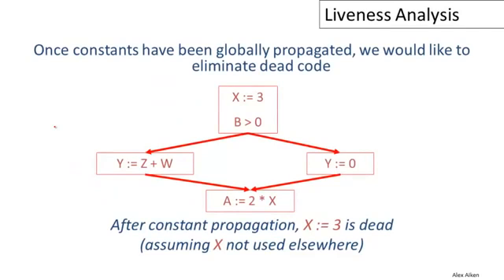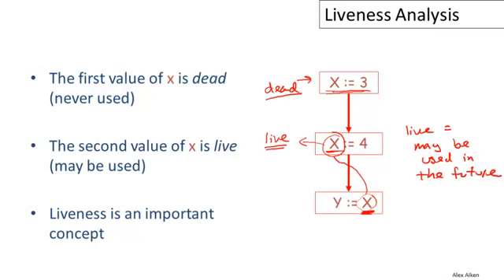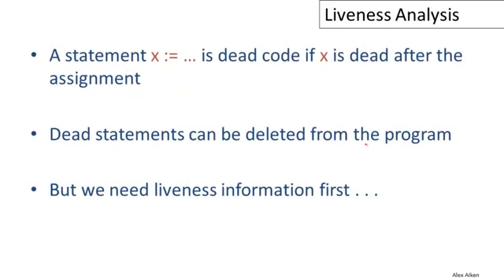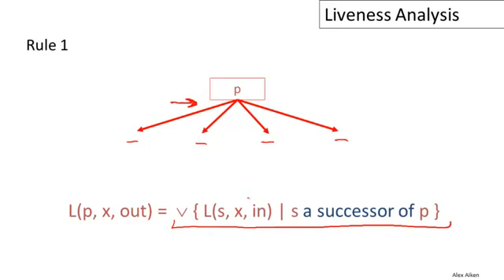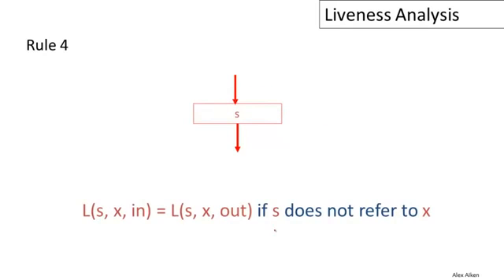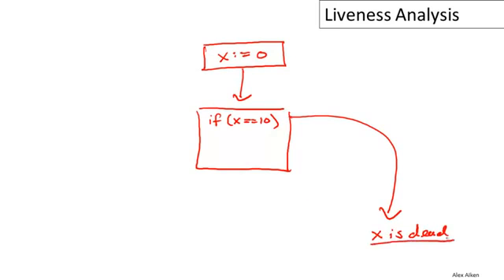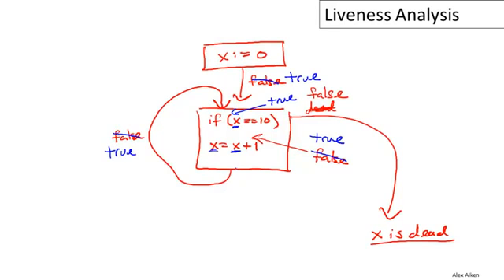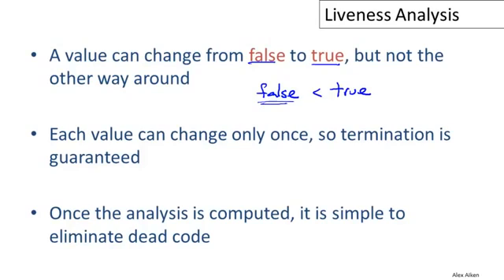GATE 2021 Compiler Design - Liveness Analysis (Newly added topic for GATE CS 2021)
Liveness Analysis in Compiler Design has been added by IIT Bombay as a new topic for GATE Computer Science 2021.